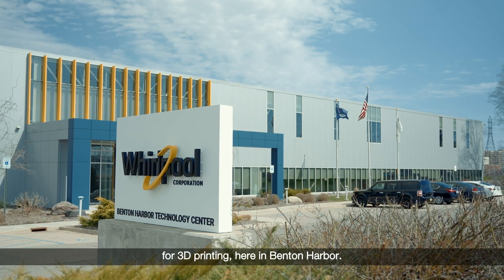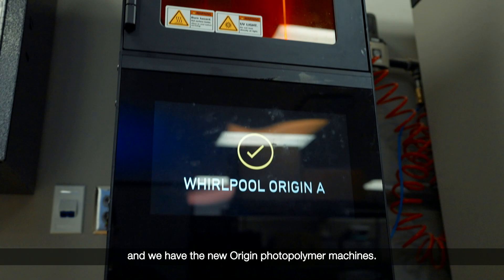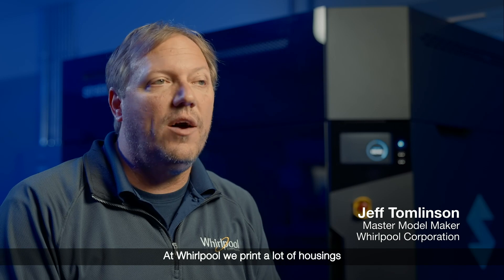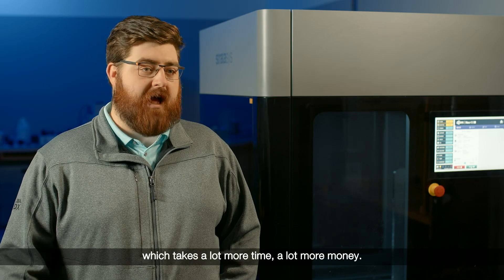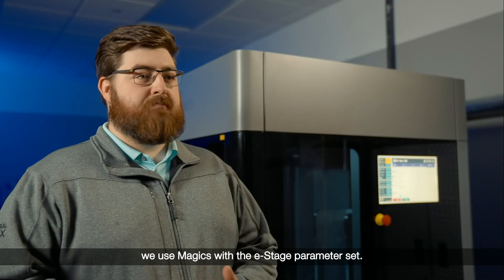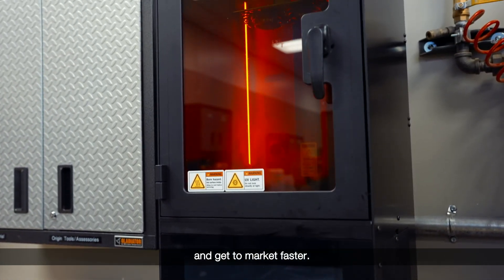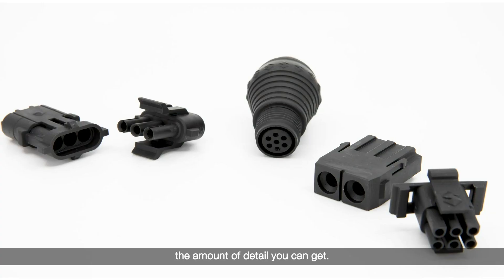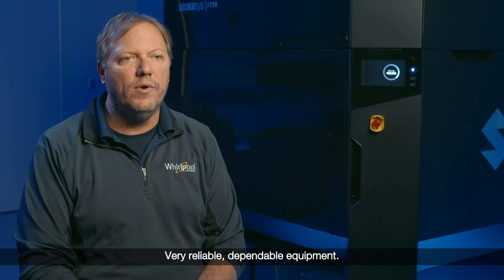Whirlpool is utilizing Stratasys’ FDM, Neo SL and Origin 3D technology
🔔 "85% of everything we do is 3D printed." - Whirlpool

At Whirlpool's global headquarters for 3D printing in Benton Harbor, our advanced Stratasys 3D printing technologies,
including FDM, Neo SLA, and Origin One, play a crucial role in manufacturing and rapid prototyping.

Learn why Whirlpool chose Stratasys to bring their designers' ideas to life and streamline their product development processes.

• How Whirlpool uses multiple 3D printing technologies for various functional prototyping needs.
• The benefits of Stratasys FDM, Neo SLA, and Origin One 3D printers in rapid prototyping and manufacturing.
• Real-life examples of 3D printed parts used in Whirlpool’s prototyping and production.

🗝️ *Key Highlights for Design Engineers and Production Managers:*
• Whirlpool's strategic use of FDM for large durable, fit and functional parts such as housing.
• The advantages of the Neo450 SLA printer in producing impact-resistant functional prototypes with excellent surface detail.
• The efficiency and material versatility of the Origin One printer, enabling quick turnaround and production of parts with
high-temperature resistance and elastomeric properties.

🚀 *Why Stratasys?*
• Proven reliability and performance, with Whirlpool using Stratasys machines for over 20 years in their prototyping processes.
• Enhanced production efficiency, reducing the need for expensive tooling and minimizing production delays through rapid prototyping.
• Superior material options that meet specific application requirements.

🏭 *Industries Benefiting from Our Prototyping Technology:*
• White Goods
• Service Bureaus
• Consumer Products

00:00-00:32 - Why Whirpool Uses Rapid Prototyping
00:32-01:15 - 3D Printing at Whirpool Corporation
01:15-01:55 - FDM Technology and the F770
01:55-03:11 - SLA Technology and the Neo450
03:11-04:33 - P3 Technology and the Origin One
04:33-05:01 - Rapid Prototyping with Stratasys Printers